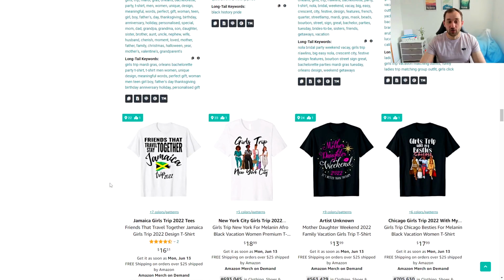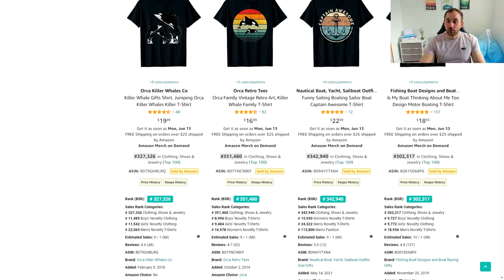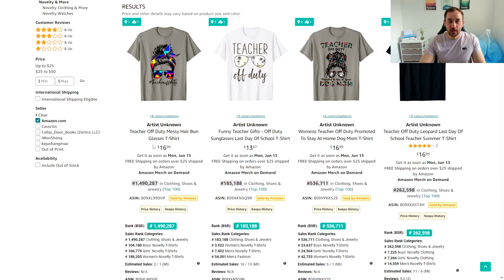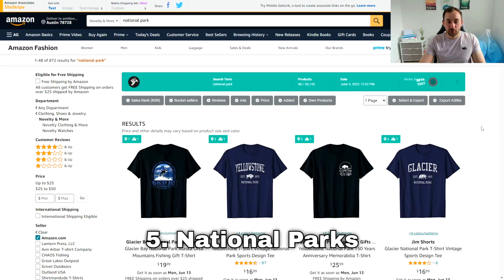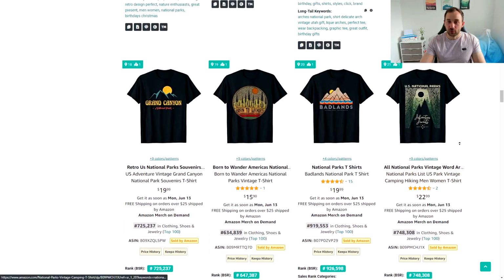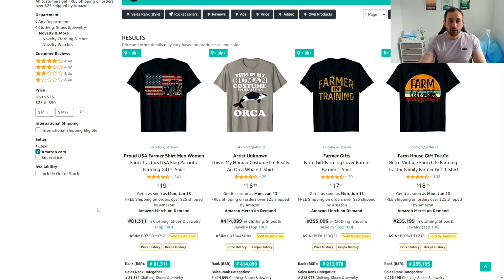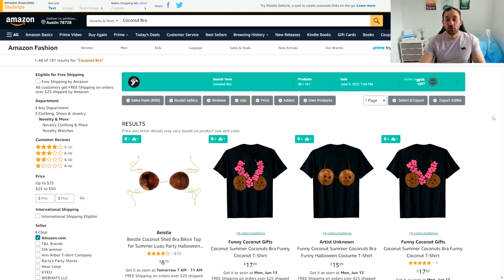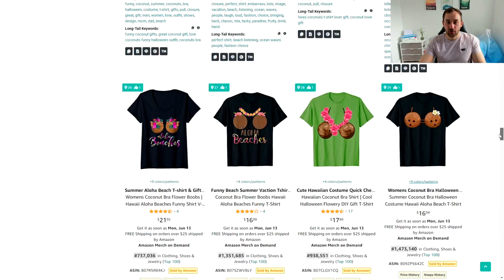9 Summer Niches that SELL! Get more Traffic & Sales | Merch by Amazon Niche Research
In this video I show you 9 different Summer Sub-Niches that you can create designs for to grab some more sales in your Print on Demand business!

Chapters:
00:00 Intro
00:20 Niche 1
01:25 Niche 2
02:49 Niche 3
04:03 Niche 4
05:29 Niche 5
06:46 Niche 6
08:20 Niche 7
09:30 Niche 8
10:44 Niche 9
12:04 Outro

I am a Graphic Designer who has been selling Print on Demand and Digital Downloads online since 2018. I am Tier 20.000 on Merch by Amazon and have shops on many other Platforms including Redbubble, Teepublic, Zazzle, Spreadshirt, Etsy Teespring, Kindle Direct Publishing and more.